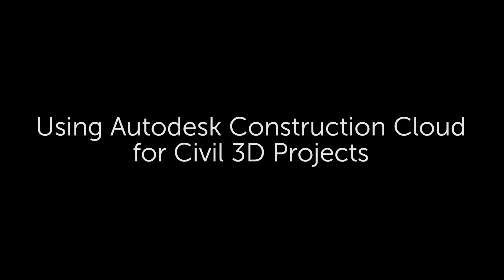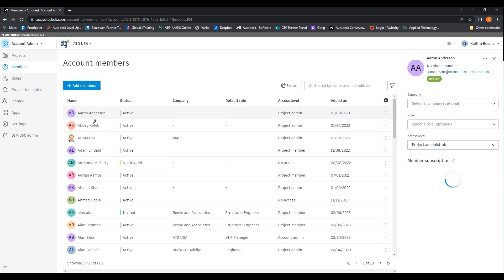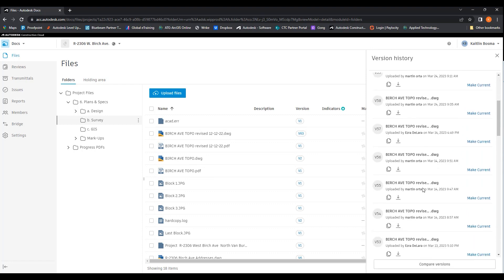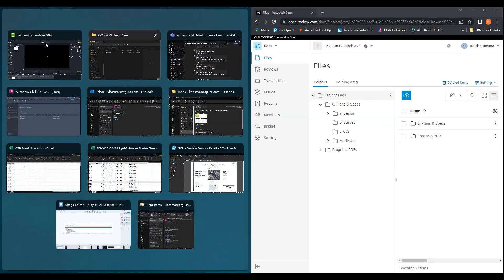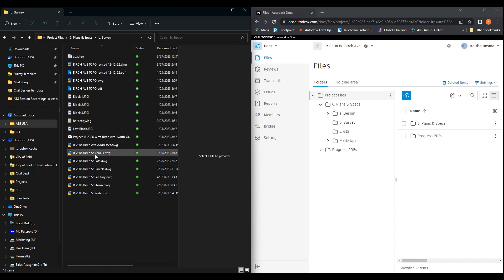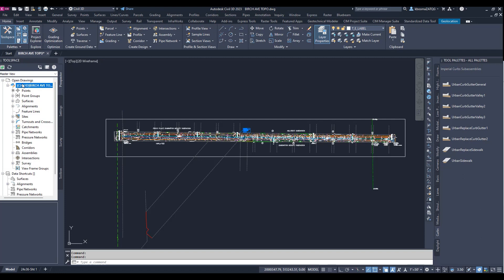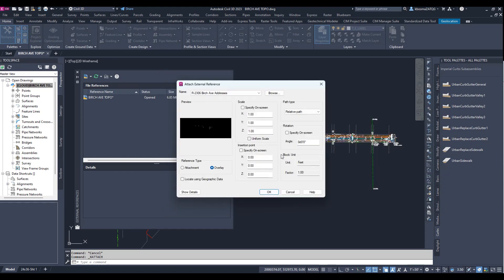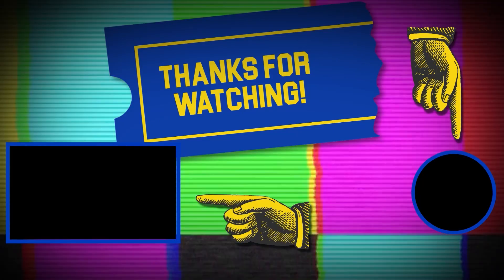Using Autodesk Construction Cloud for Civil 3D Projects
Did you know that you can use the Autodesk Construction Cloud for Civil? In this video, we'll do a high-level demonstration of the features of ACC including Docs, Admin and Civil.